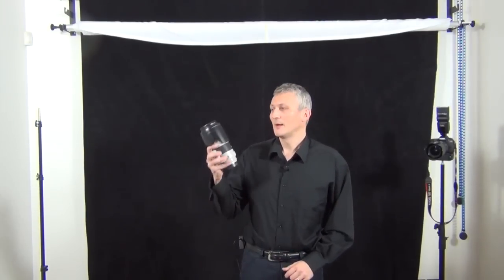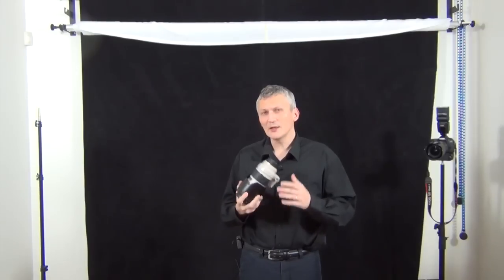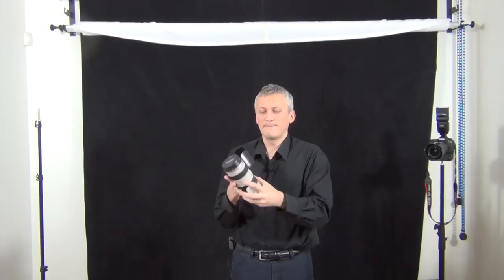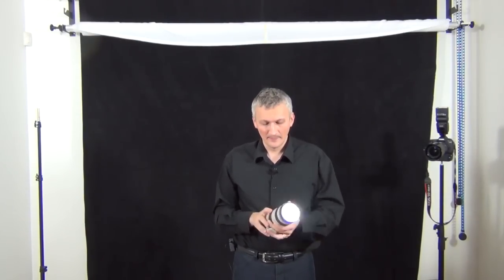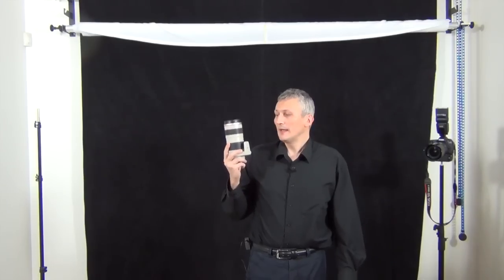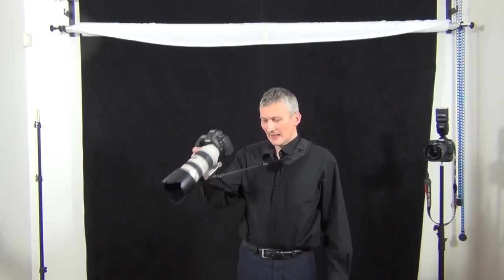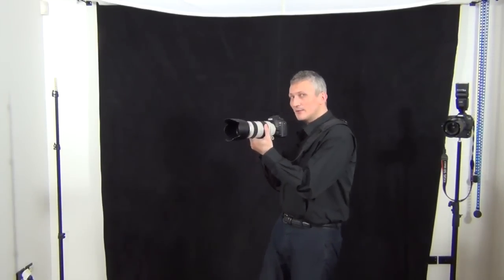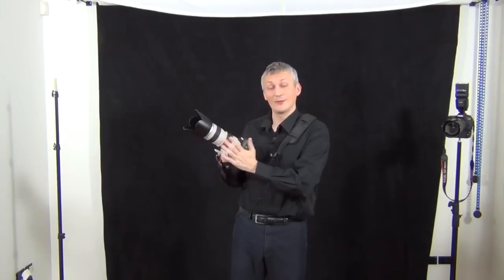Canon EF 70-200 mm F2.8 hands on review - telephoto lens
Best choice for a second lens to complete the range for any serious photographer. In this Canon EF 70-200 mm F2.8 L series, you will find out only the good quality essential information without being too technical.
Christian is presenting his experience using this good quality Canon glass along his career as a professional photographer